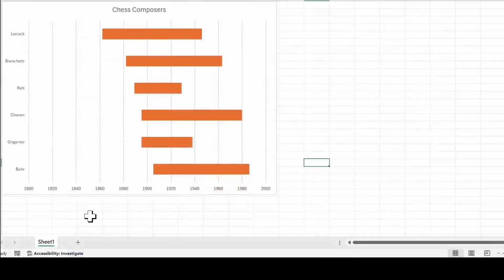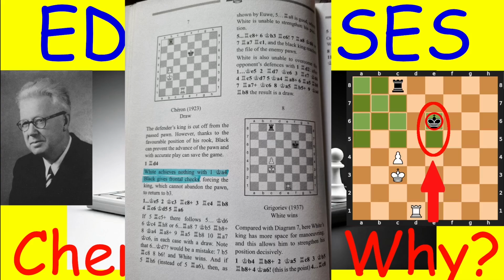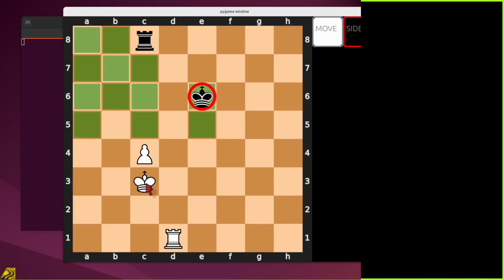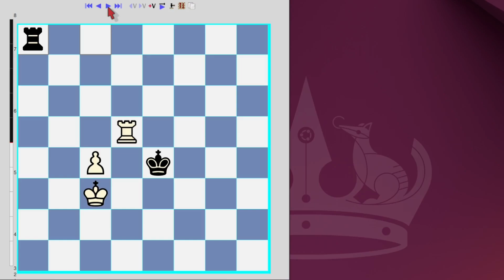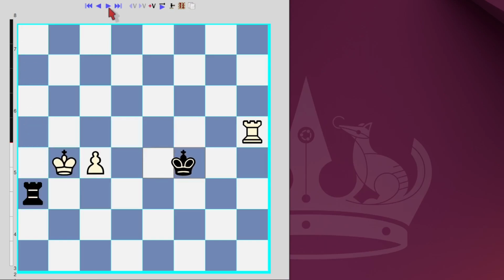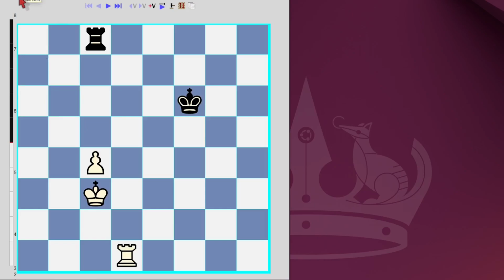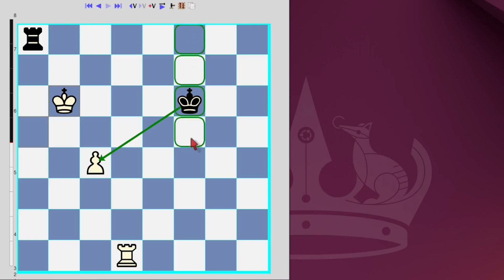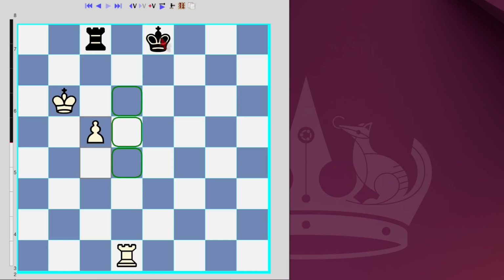Why does king on e5 and e6 draw?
This next video on edge cases covers the famous Cheron #1 position where the defending king needs to be on e5/e6 to hold the draw. Apologies for the poor recording and editing this time around.
0:00 Intro
1:20 Cheron
2:15 Korchnoi Practical Chess Endings
3:15 Position simulator
5:00 White wins with the move
10:30 Black draws with the move
14:25 Kochyev-Smyslov